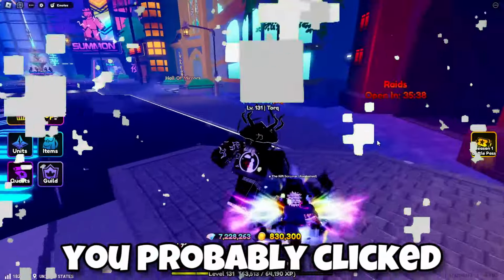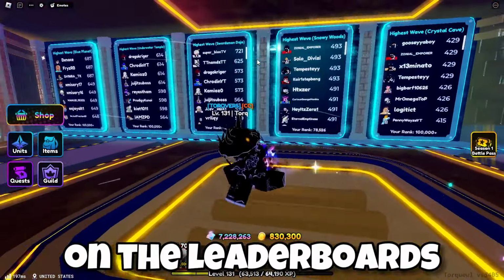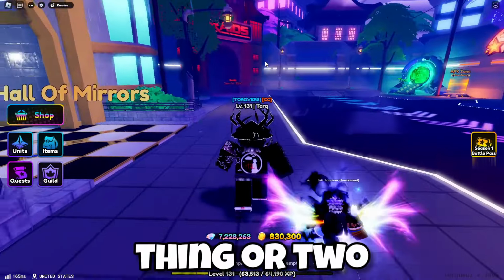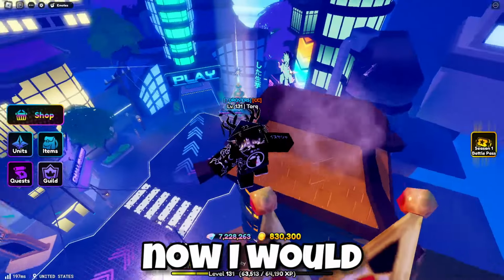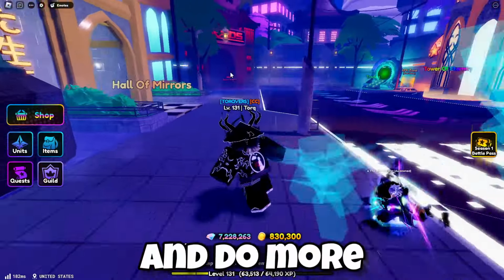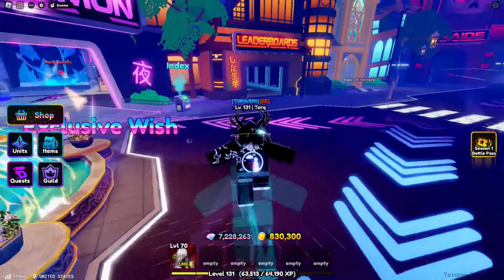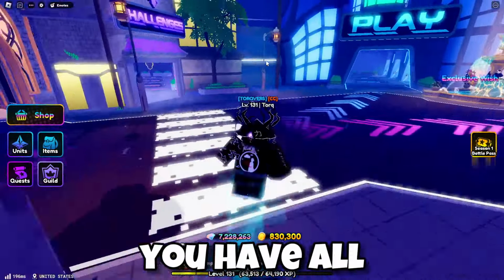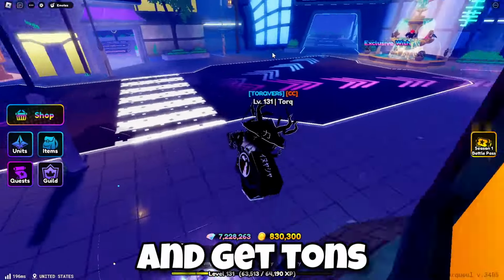LEADERBOARD GUIDE UPDATE 4 | ANIME DEFENDERS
🔴 IF You Want To ADD Me On Discord MY ID IS :torq06

🔴 IF You WANNA Join My Server For Giveaways AND Fun Stuff